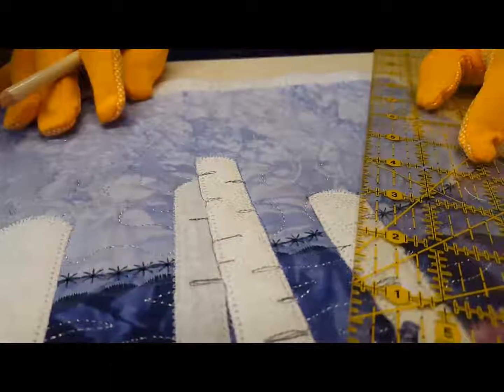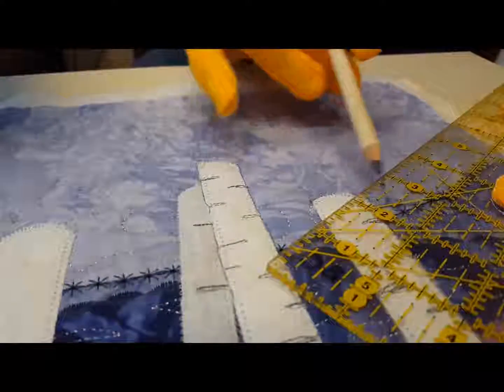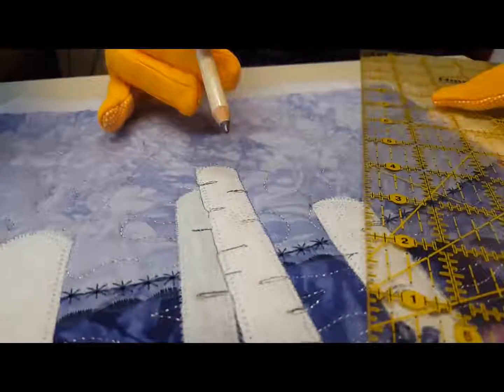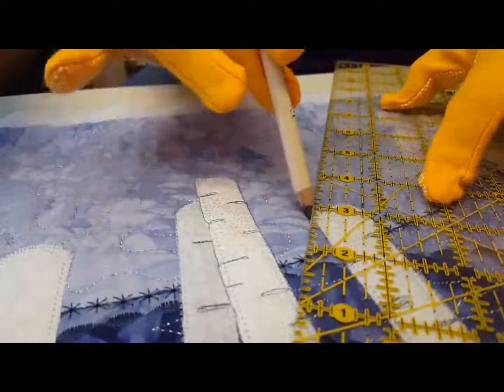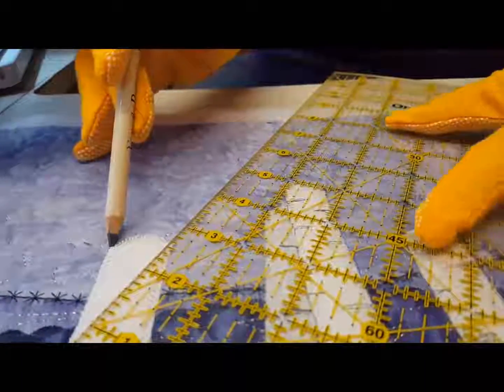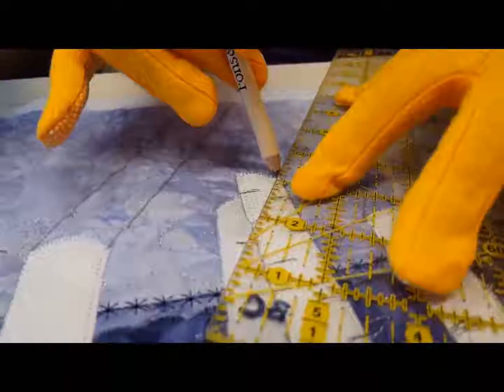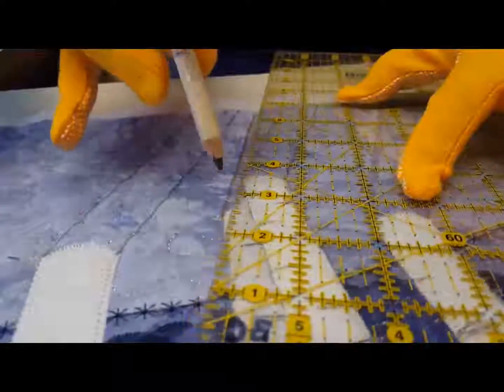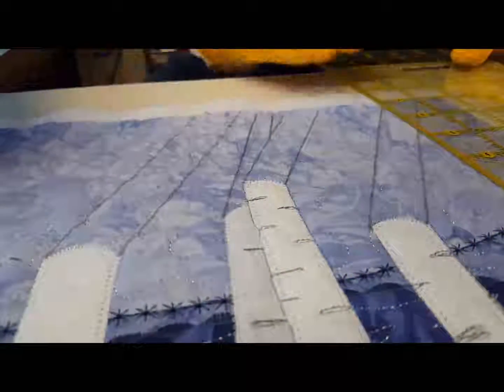Moonshadows Shadow Outlines